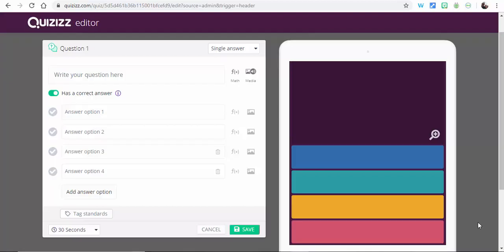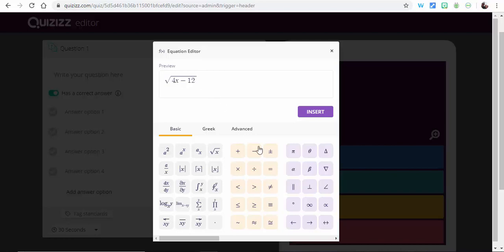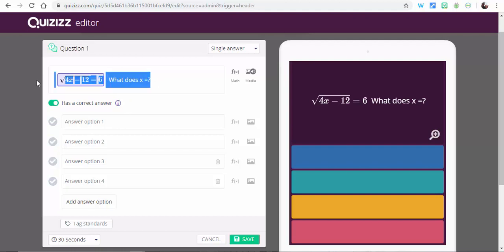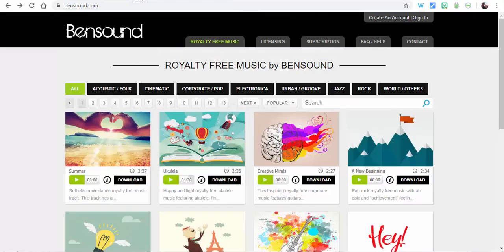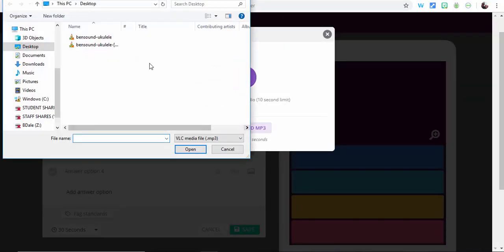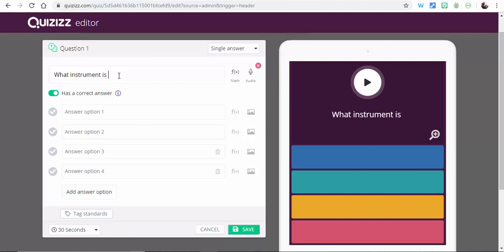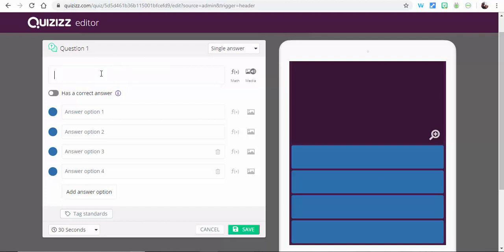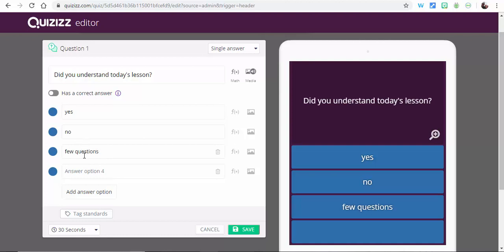Quizizz - Polls and Surveys + Math Equations and Formulas + Sound Clips now available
Quizizz
 Polls and Surveys + Math Equations and Formulas + Sound Clips now available